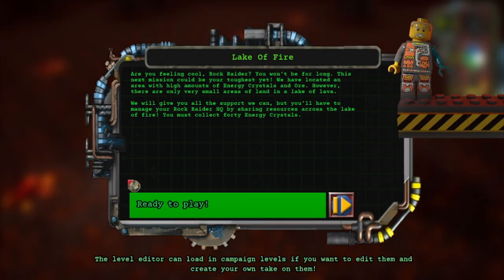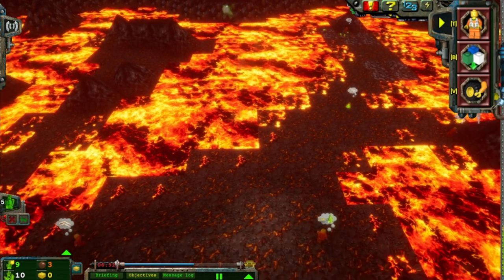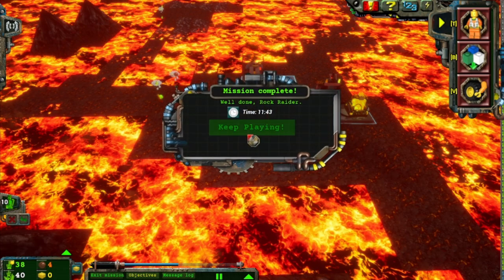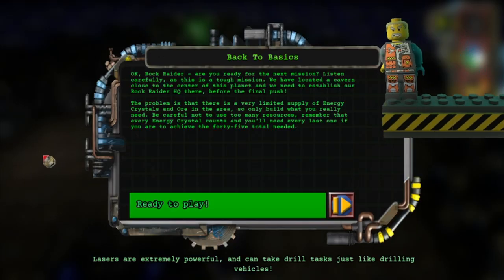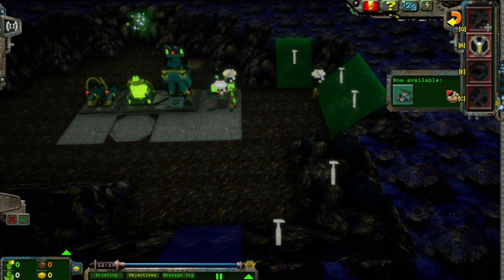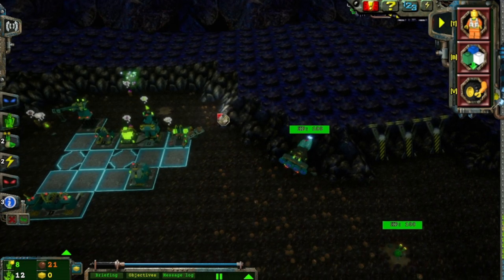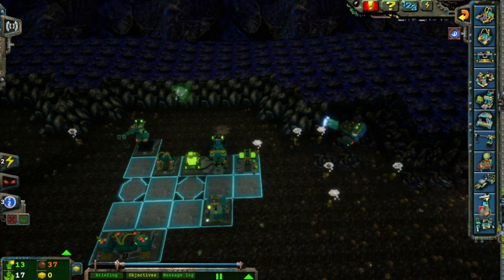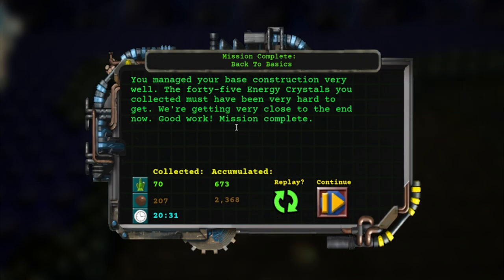LAVA EVERYWHERE - Manic Miners Part 11 (Lake of Fire, Back to Basics)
Oh Lord, now things are getting difficult!

Original game created by Lego Media
Manic Miners Remaster created by Baraklava